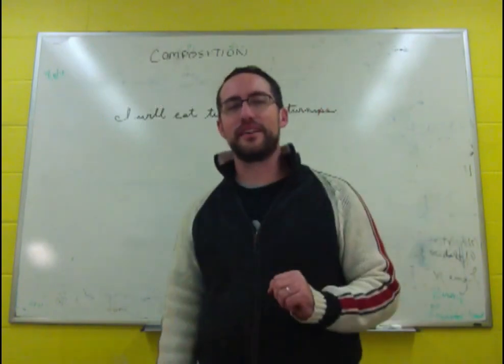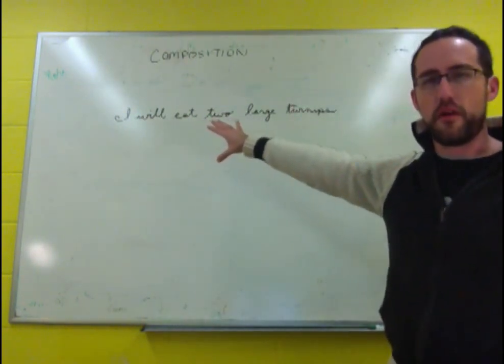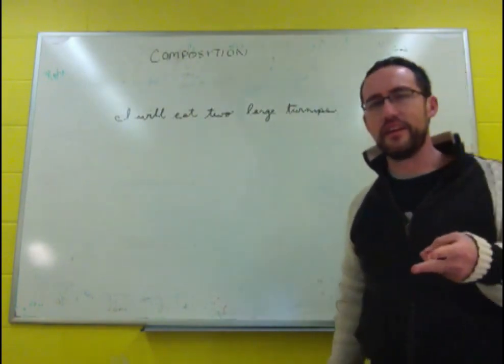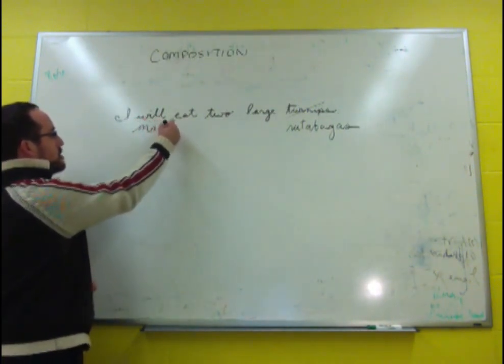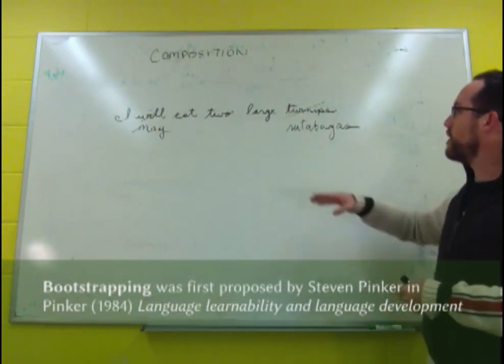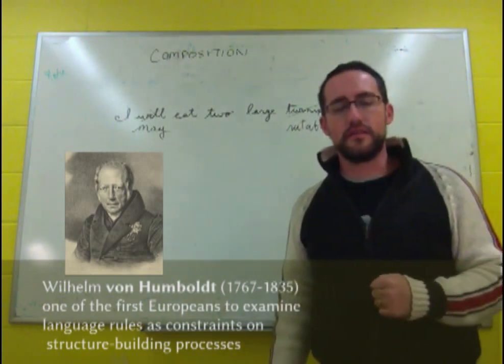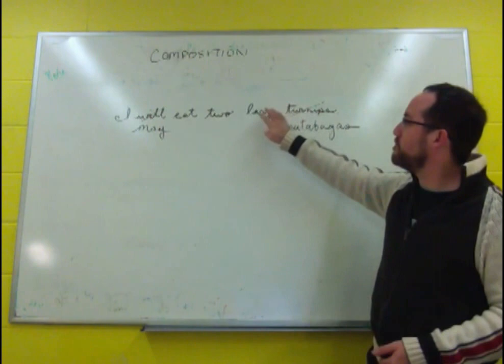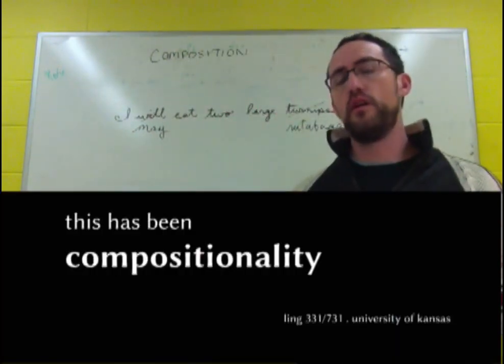M02 Compositionality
Discusses the nature of compositional meaning, and its benefits for semanticists